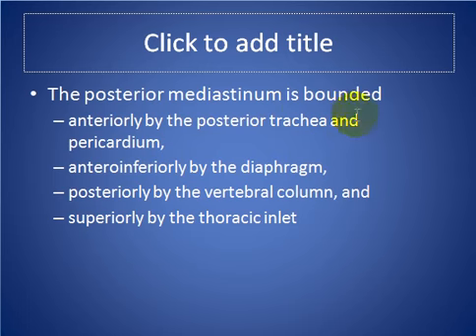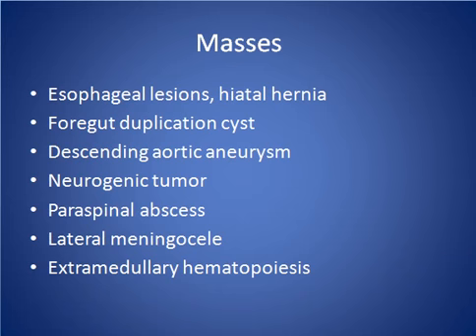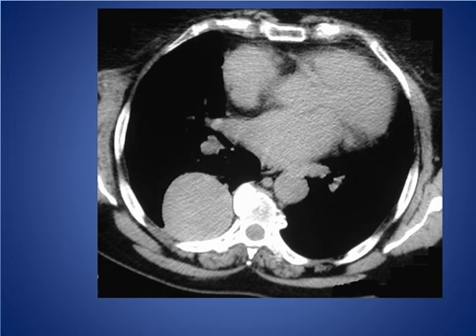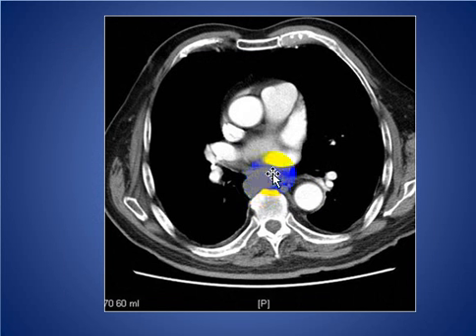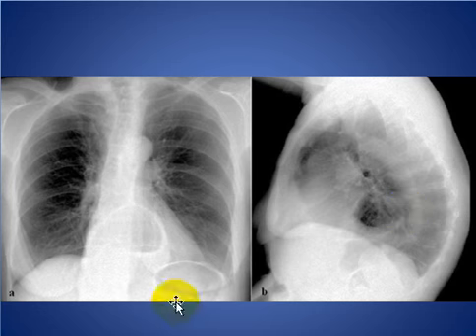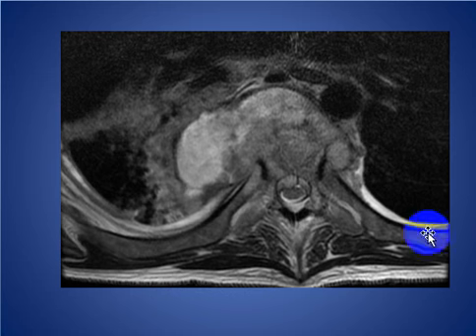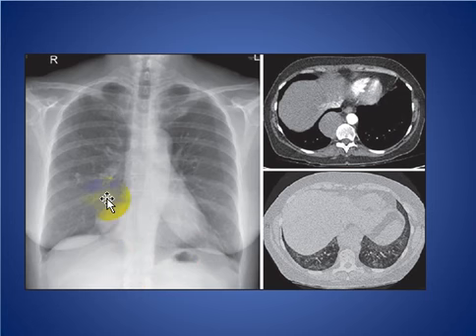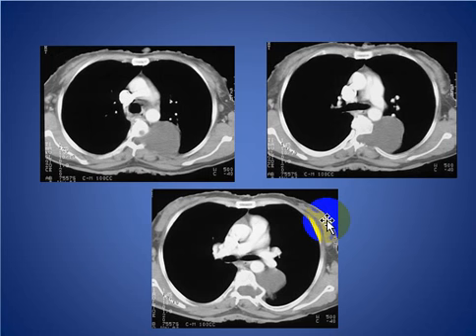Radiology Rounds 029 Posterior Mediastinum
This mini-talk about Posterior Mediastinum , borders , contents and major pathology with examples .

Hopping you like it , and helping in daily practice

Consultant Radiologist